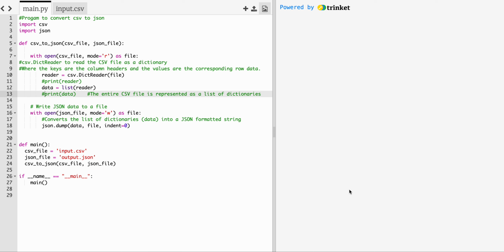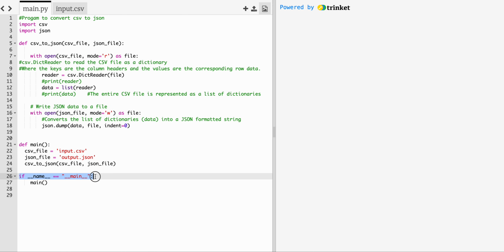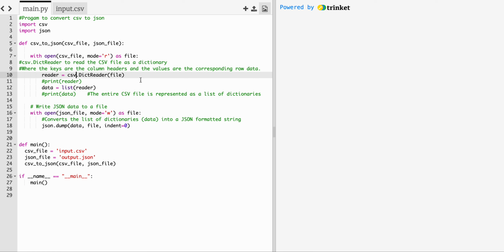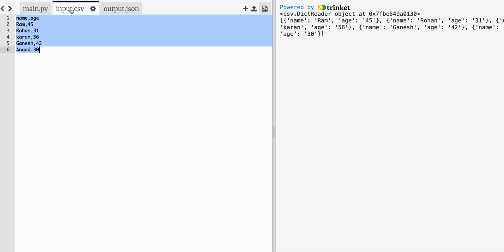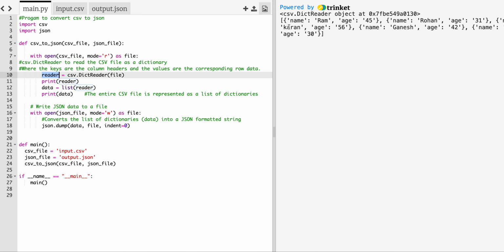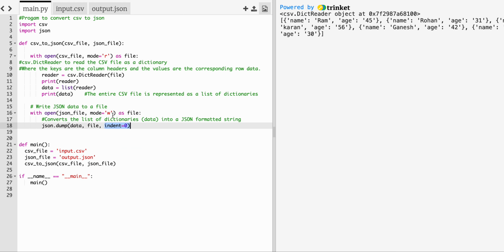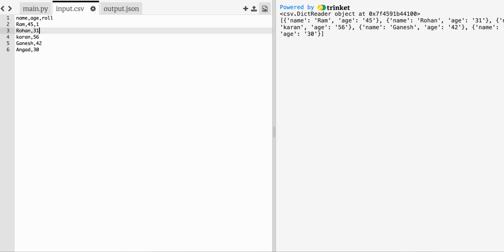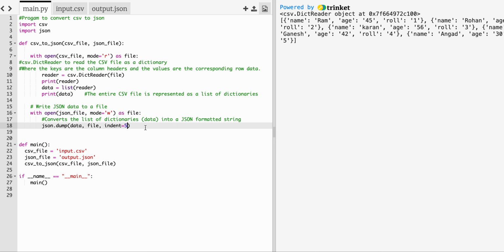DEVOPS SRE [2] Python progam to convert CSV to JSON